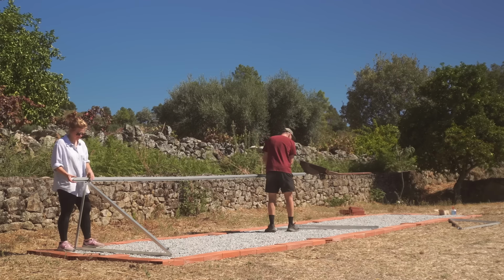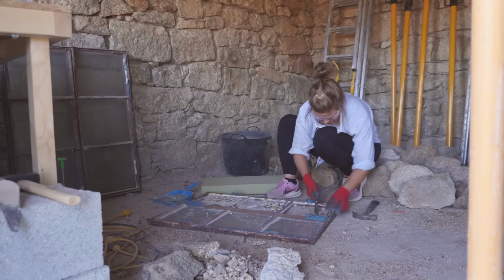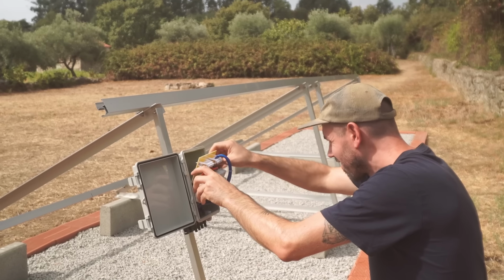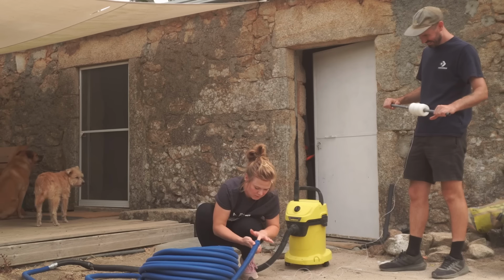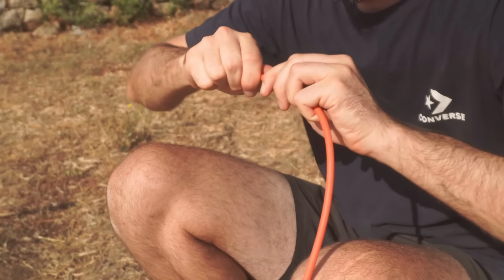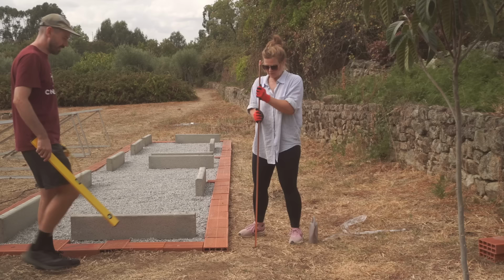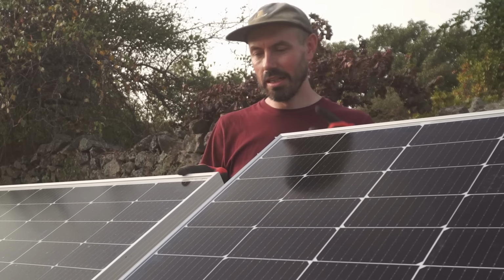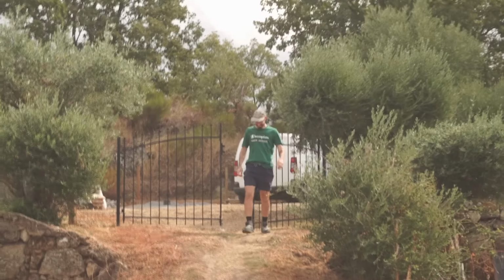Life’s About to Get Easier Living on Our Off-Grid Homestead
Our off-grid homestead gets a big upgrade that's going to make life much easier & more comfortable!

Living full-time on an off-grid homestead isn’t always rainbows & fairy tales, but this challenging project is going to make both daily life & building work on the farm so much easier! 💪

It’s a daunting job for a pair of eager amateurs so naturally nerves are running high, but we’ve done our research & we’re prepared to install our off-grid solar power upgrade!

We’ve sacrificed many creature comforts to live in this beautiful place (washing machine…kettle….flushing toilet anyone!?) but ‘luxury’ 😉 is just around the corner!

Get the champagne ready 🥂 because by the end of this week, the farm’s hosting the Grand Opening for our new solar setup...at least that’s what we hope 🤞

LIKE THIS VIDEO if you enjoyed it & SUBSCRIBE to follow our journey as we document our life here in Portugal & the many DIY projects that we'll be tackling including renovating a tiny stone home, setting up systems to grow some of our own food & finally restoring the 100+ year old farm house.

Also say hi in the comments! We'd love to hear from you 😊

We're Ricky & Victoria 👋 We're slowly bringing an abandoned off grid Portuguese farm back to life & transforming it into a beautiful homestead for us & our two rescue dogs Teddy & Poppy.

We both agree that we’re not experts in anything that we do here, however we don’t let that stop us from giving it a try. We live our life by trying. We live our life by doing. We live our LIFE BY LIVING.